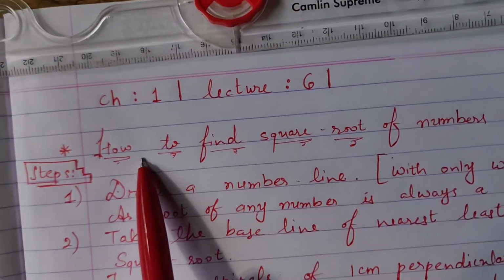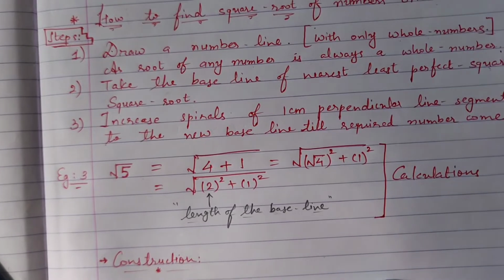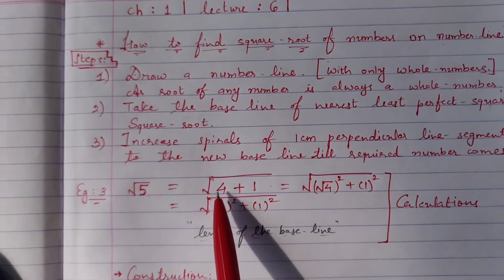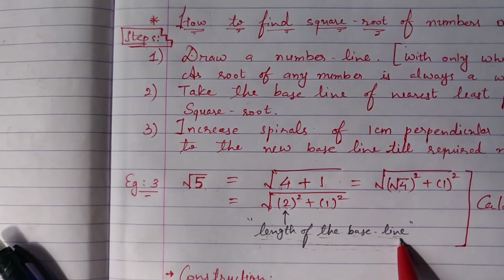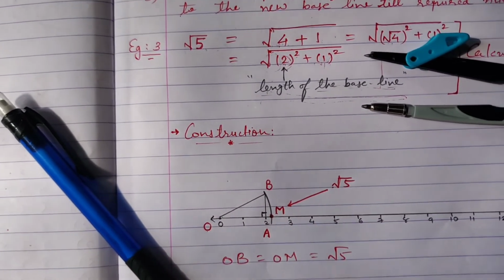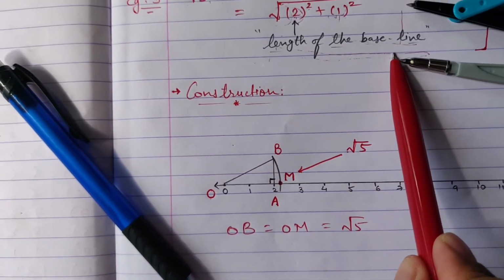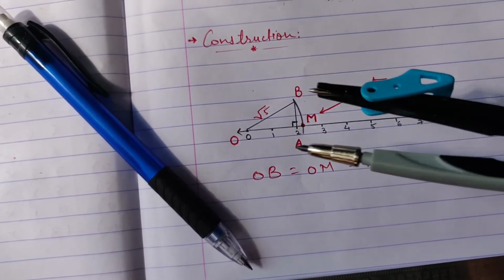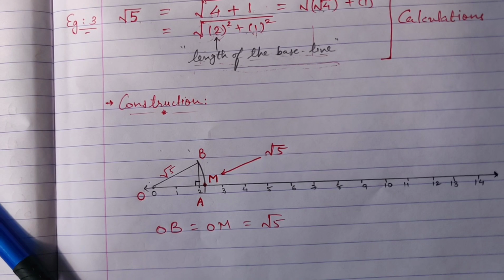Ch.1 | Number System | Lecture 6 | Grade 9th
Find square root of 5 on the number line